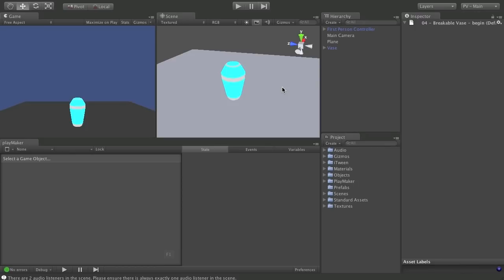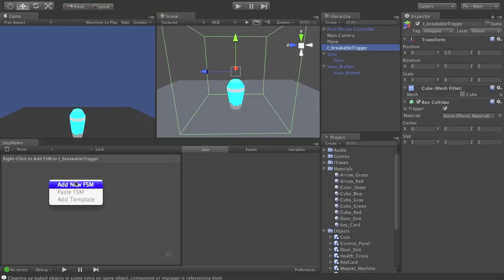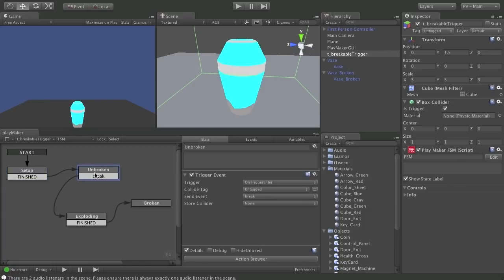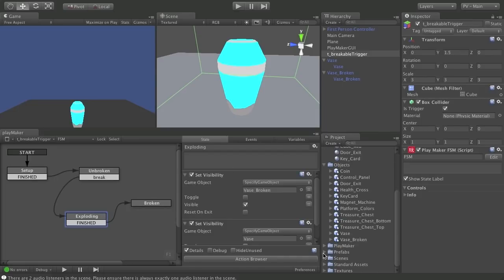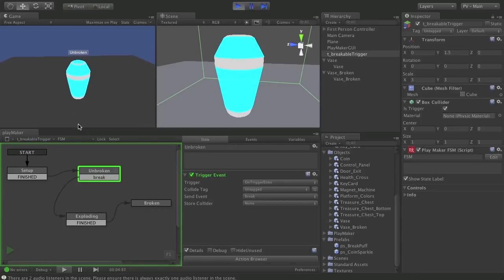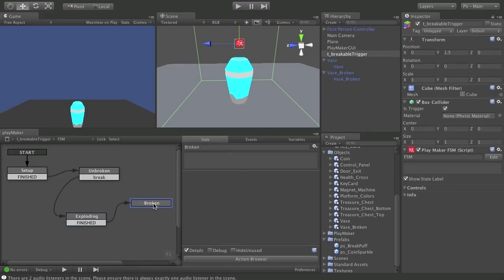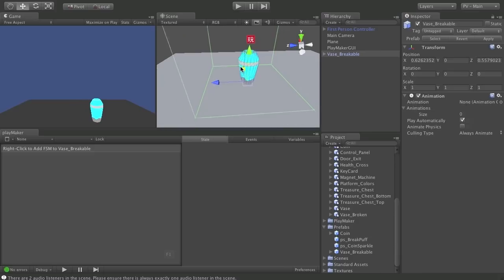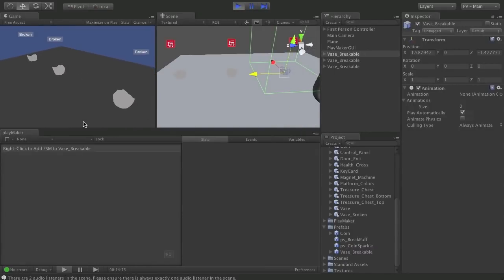05 - Breakable Objects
A step by step example of how to set up a multi-state object that changes based upon player input. It also covers using variables, triggering particles, parent/child access, visibility, locations and more!

Please check this thread on the PlayMaker forums if you need resources or help with newer versions of Unity

General - In this tutorial, the first person controller is used. To download and use this in Unity 2017 and beyond, it now needs to be downloaded from the Unity Asset Store (for free). It is part of the "Standard Assets Package".

Import the package from the asset store. Next, find the First Person Controller prefab and drag it into your scene. Lastly, remove your existing main camera from the hierarchy.

28:18 - You can now create new variables inline from a dropdown field within an action. You no longer need to go to the variables tab to make a new variable. Instead, select the field in the action (such as store result) and choose "New Variable", and give it a name. The correct variable type will be automatically created.